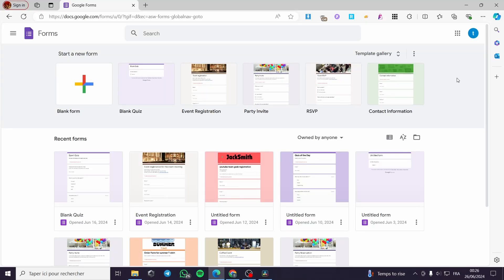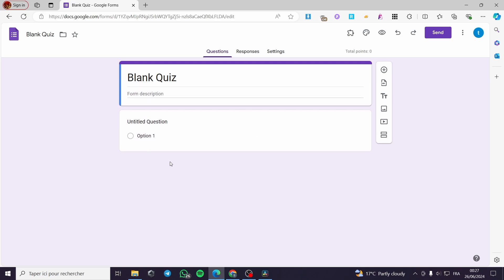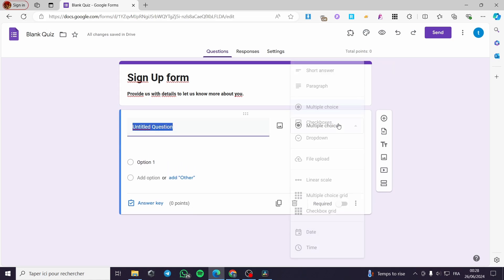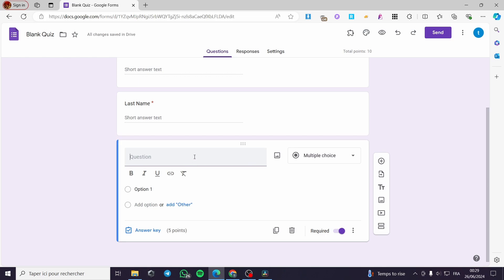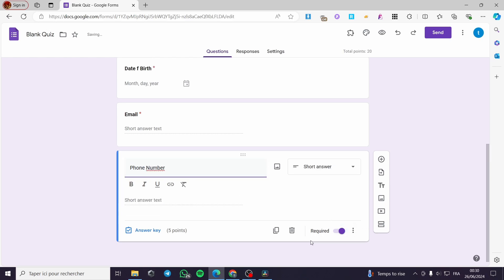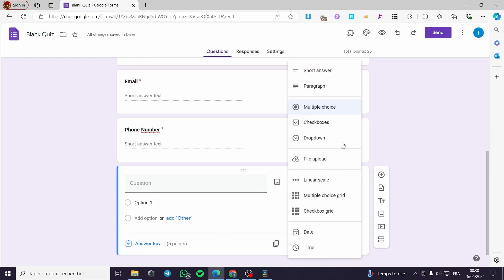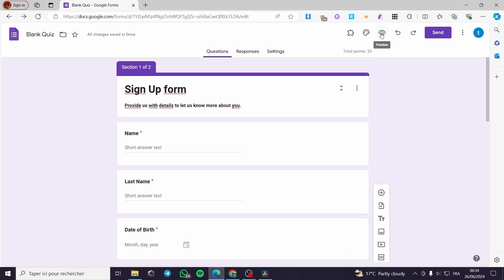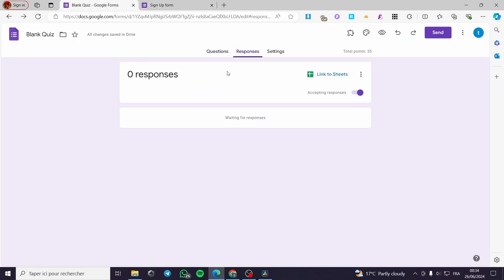How to Create Google Form to Collect Data | Full Tutorial 2025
If you are looking for a video about How to Create Google Form to Collect Data, here it is!